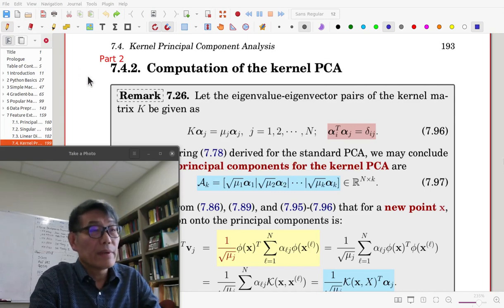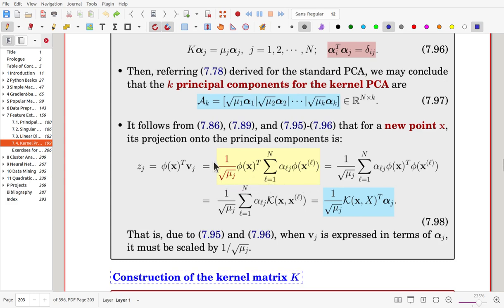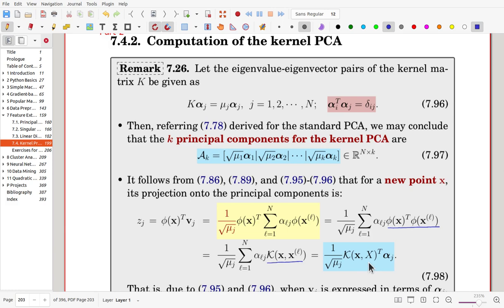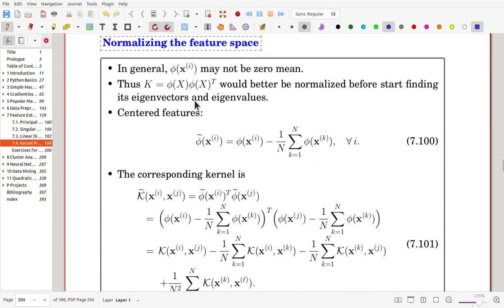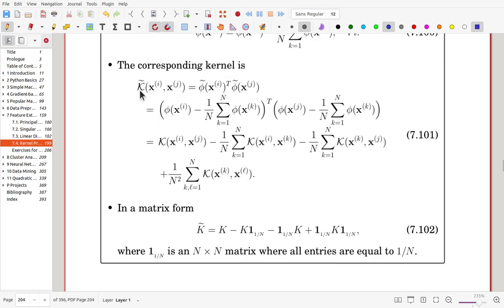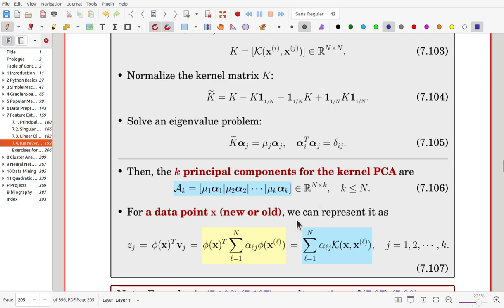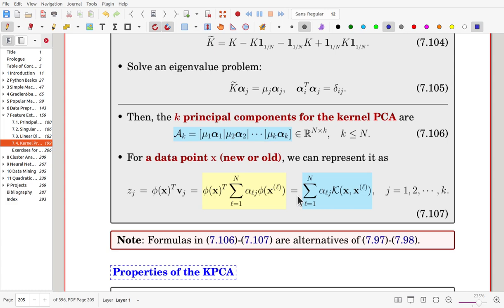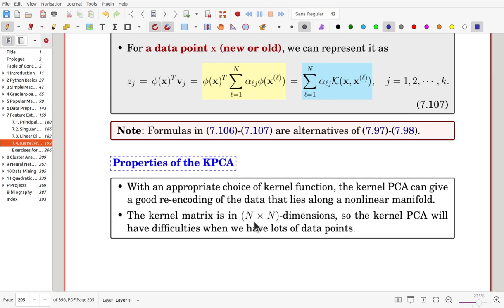MathTalent Machine Learning Section 7.4 Part 2 Computation of Kernel Principal Component Analysis PC